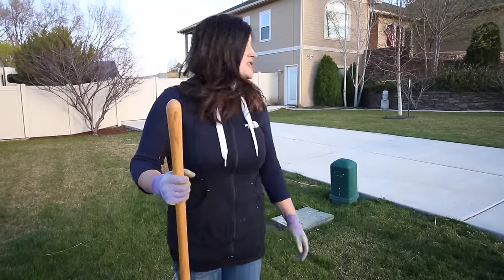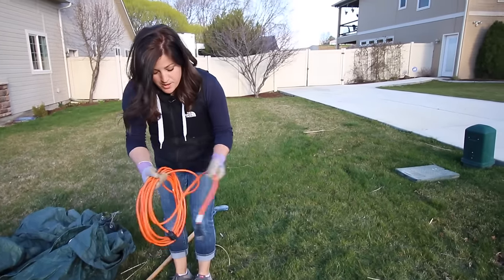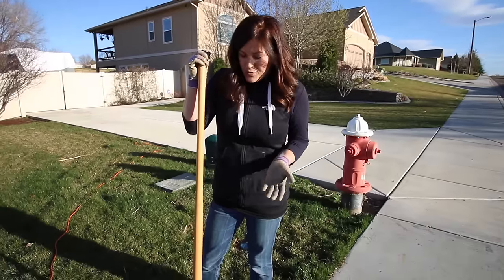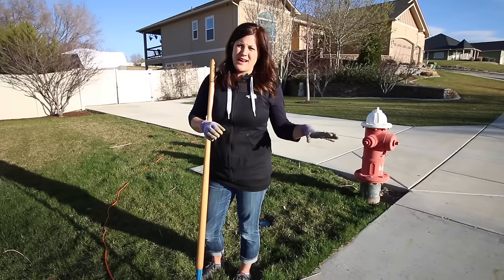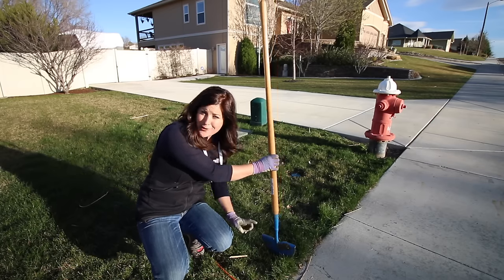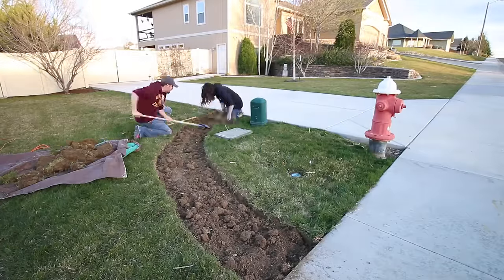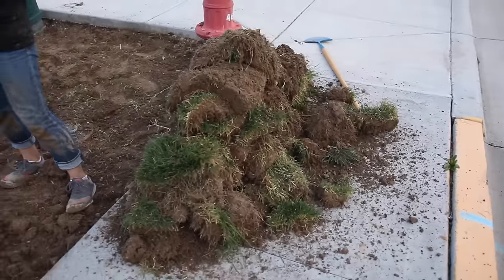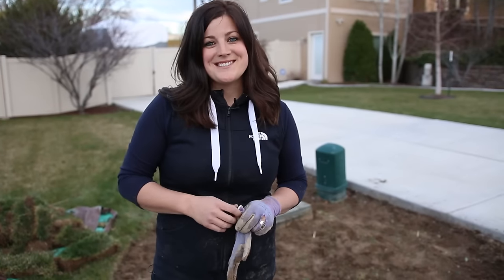How to Remove Grass // Garden Answer